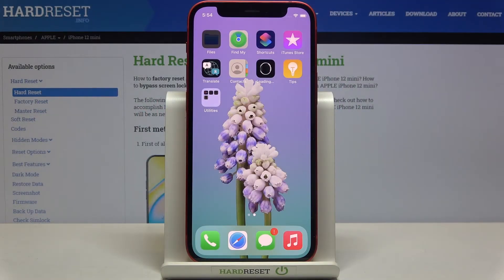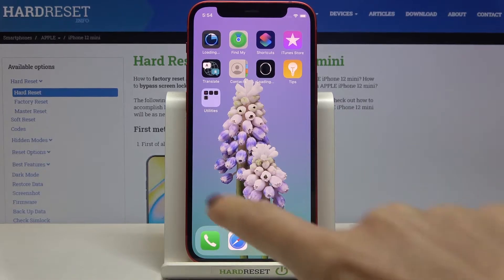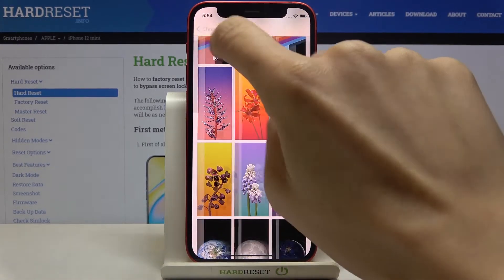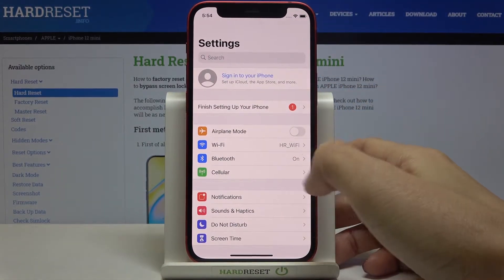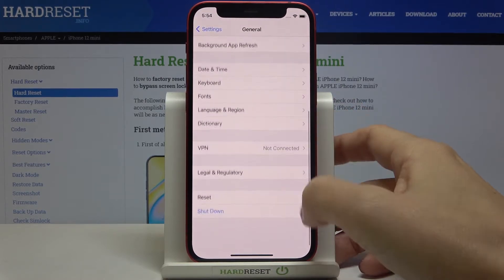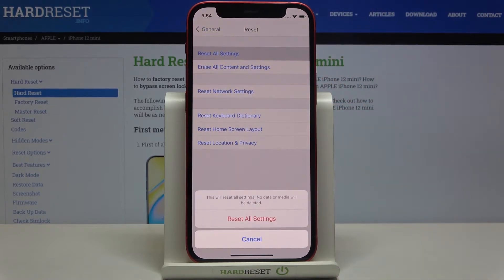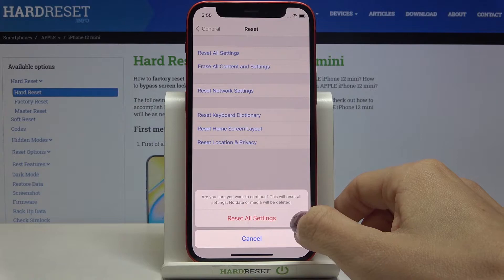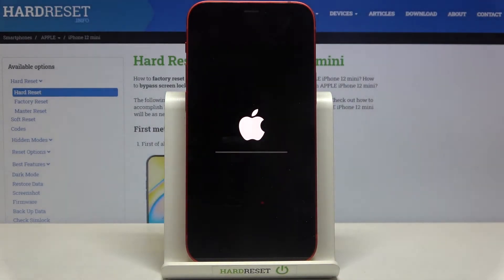How to Reset All Settings on iPhone 12 mini – Restore Settings Default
Learn more info about APPLE iPhone 12 mini:
Come along with the uploaded tutorial, where we show you how to reset all settings in iPhone 12 mini. If you want to erase customized settings in your iPhone, follow the attached instructions and learn how to smoothly get access to the reset options and restore default settings in iPhone 12 mini. Let’s use our tutorial and reset iOS settings successfully. Visit our HardReset.info YT channel and discover many useful tutorials for iPhone 12 mini.

How to restore default settings in iPhone 12 mini? How to reset iOS settings on iPhone 12? How to restore factory settings in iPhone 12 mini? How to reset customized settings in iPhone 12 mini? How to erase customized settings on iPhone 12 mini? How to reset customization in iPhone 12 mini?